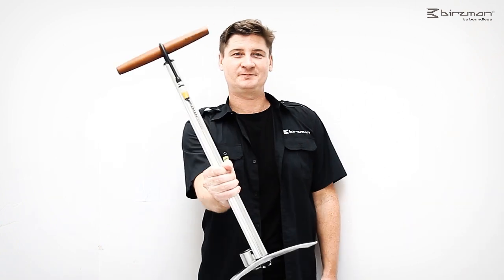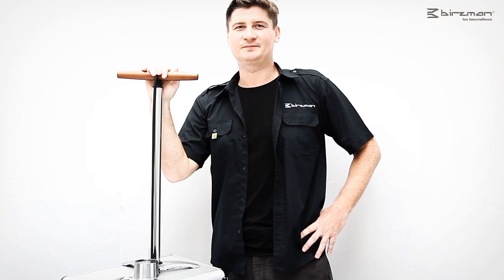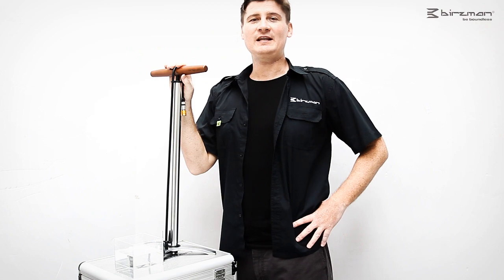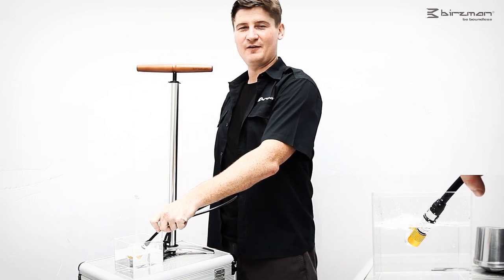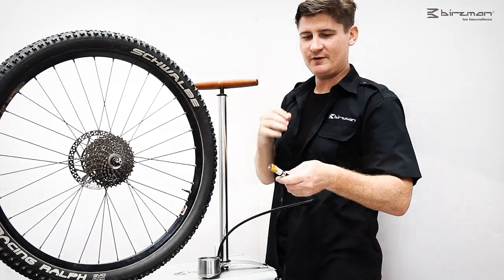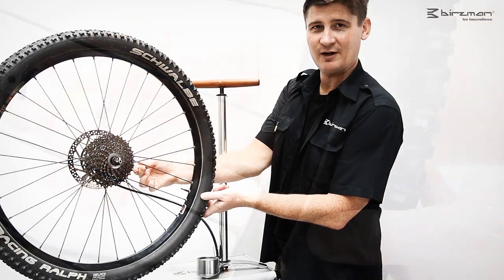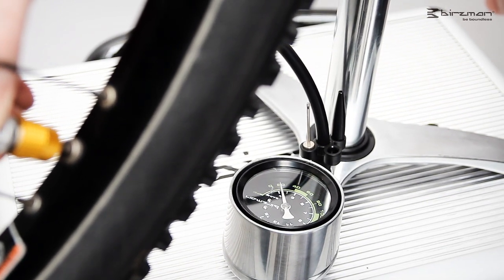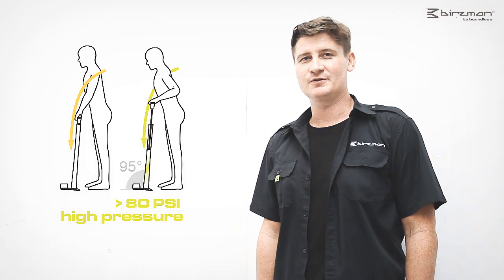Zacoo Maha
This innovative valve is set to revolutionize the way valves are made and design.
The unique SNAP-IT valve combines ease of use with the ultimate secure valve connection. The SNAP-IT opens up allowing fast and easy valve engagement of any Presta valve. Once engaged, two threaded bits clamp the valve securely on each side preventing blow off under high pressure. Made from aluminum and composite matrix the SNAP-IT is designed to be functional, durable and attractive. Birzman is leading the way in innovation and design.